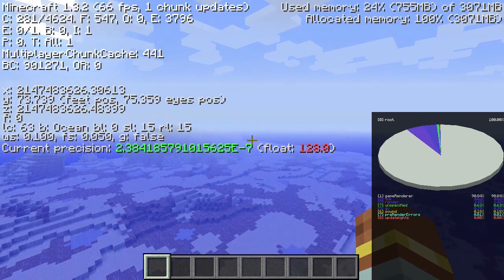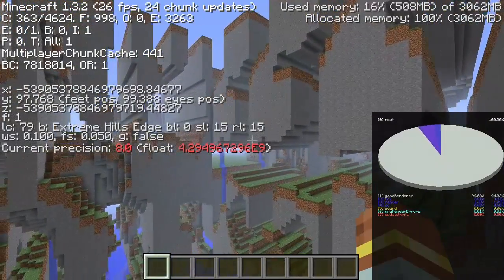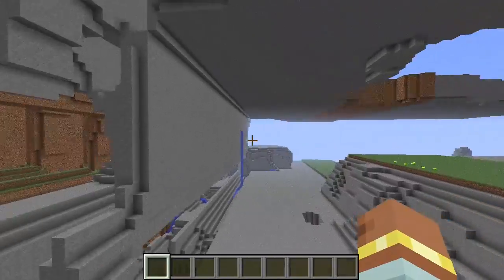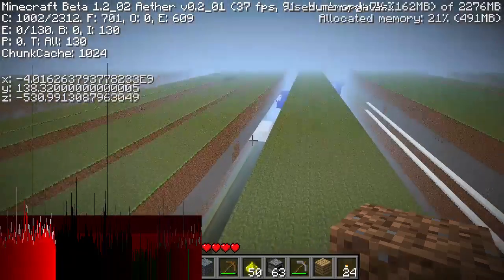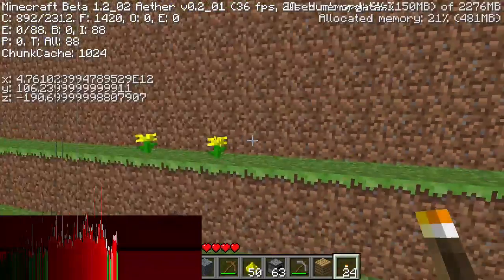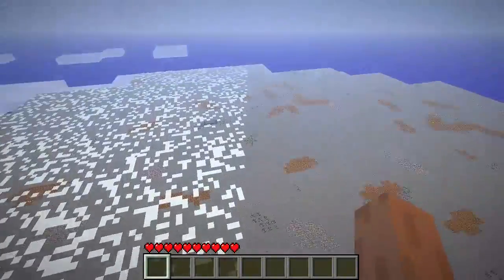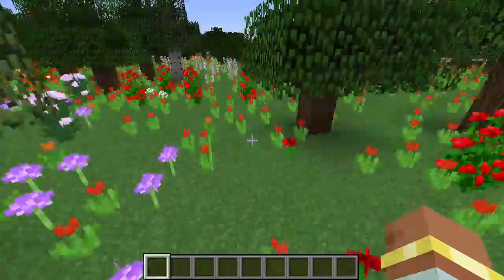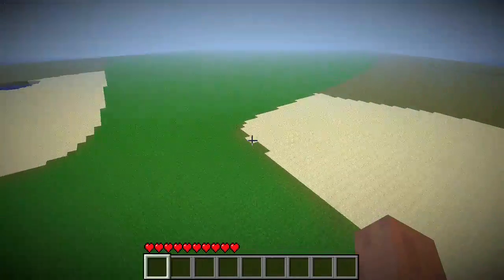Minecraft: The Far Lands Documentary - Part 5 - Beyond 2147483647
The fifth part of my Far Lands documentary, in which I will show (almost) everything regarding the Far Lands in Minecraft. This is the first part in which  I will show terrain beyond the 32-bit integer limit.
Note that instead of the original 1.2.5 mod, I instead used the 1.3.2 BigInteger mod, as it has precise movement.